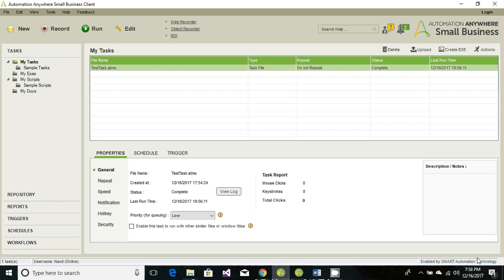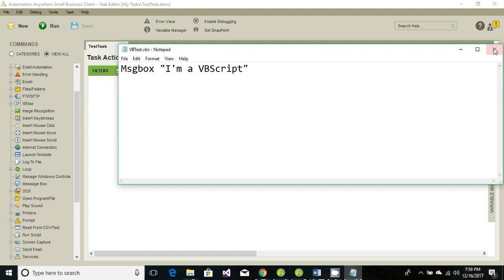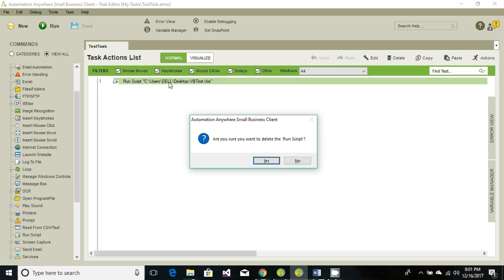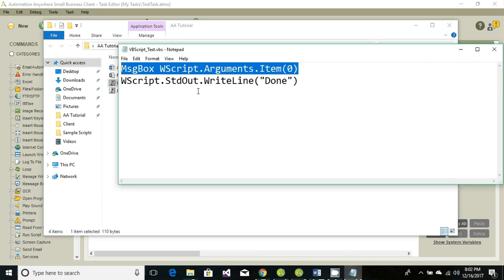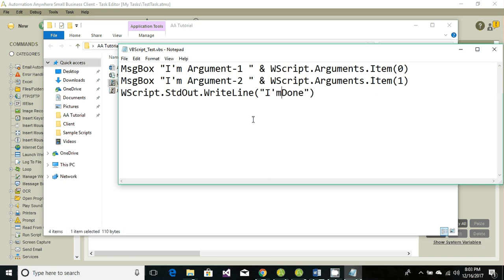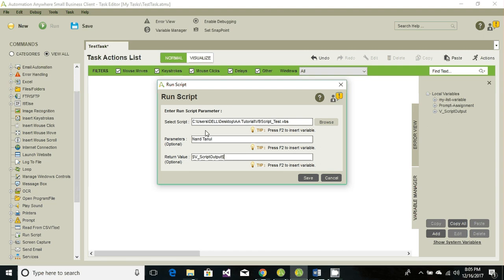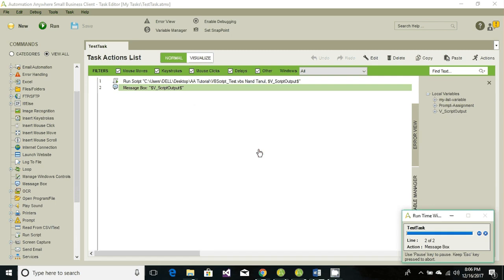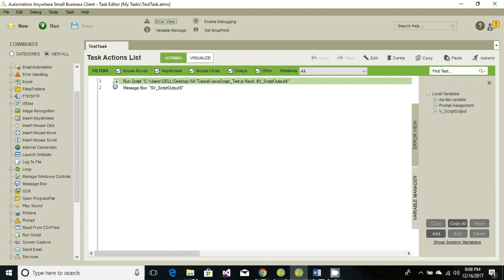Part-9 Automation Anywhere-Running VBScripts & JavaScript with ArgumentsPerimeters